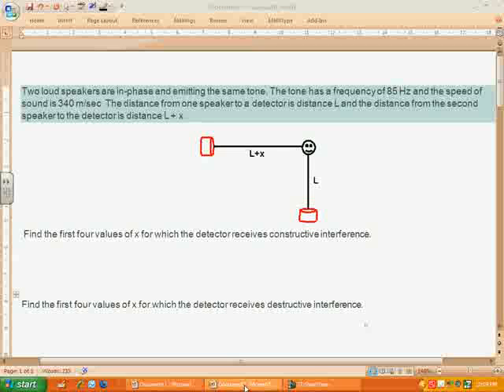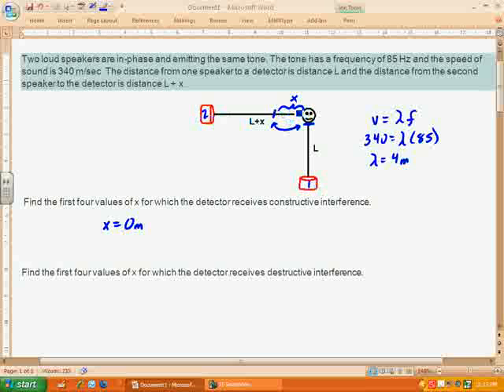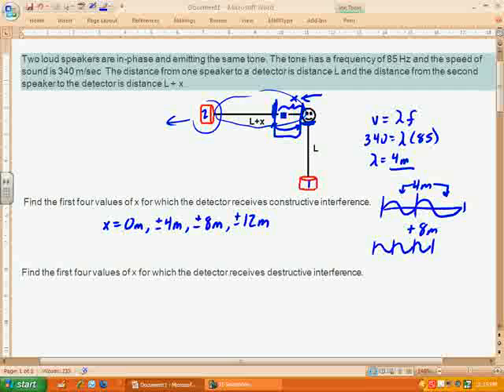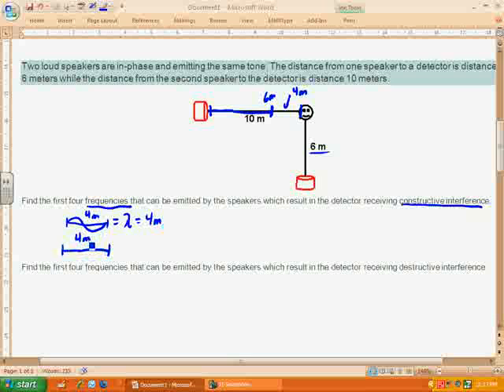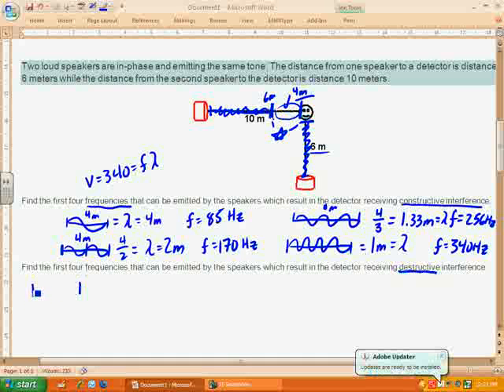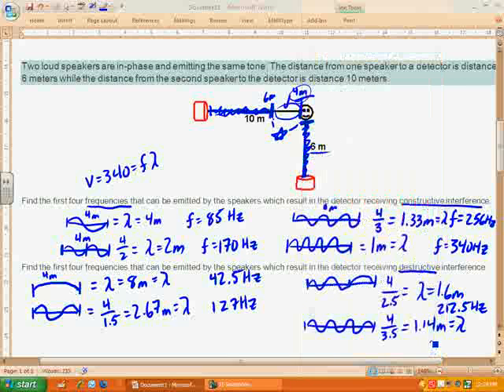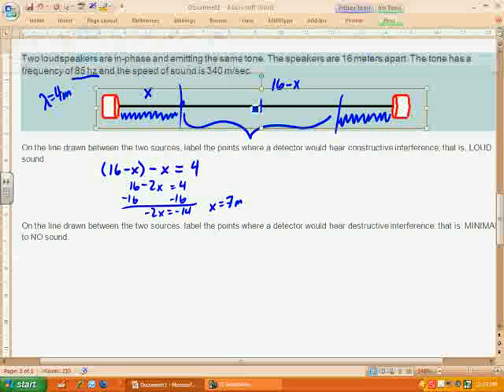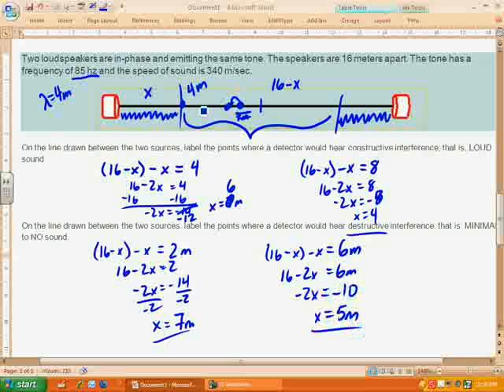Example problems with speakers and interference